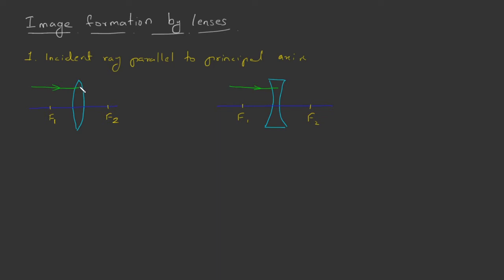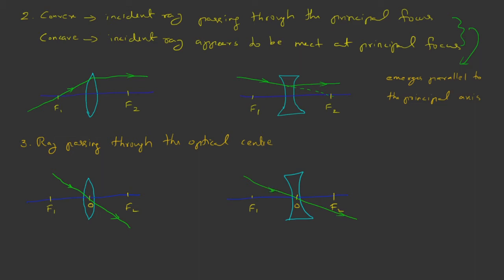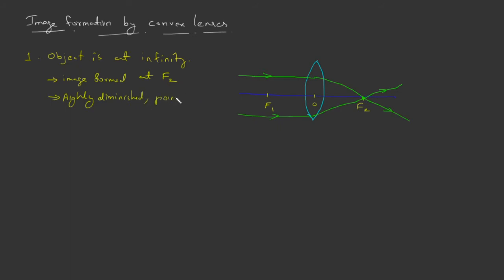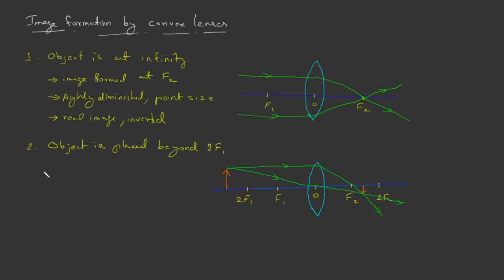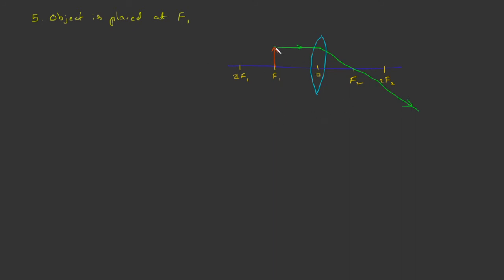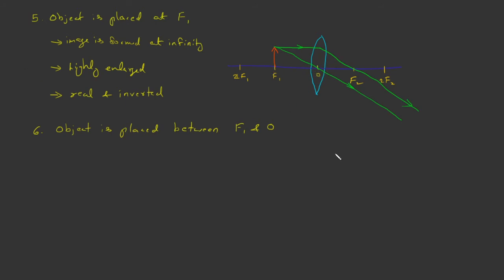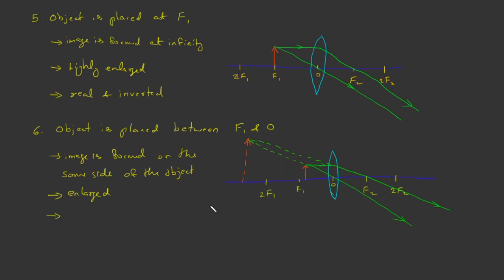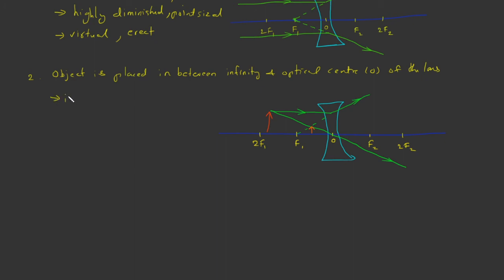Image Formation by Lenses. Convex and Concave Lenses. Class 10 Science Chapter 10. Class 10 Physics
Image formation by lenses. Image formation by convex and concave lenses. Class 10 Science Chapter 10 Light - Reflections and Refraction. Class 10 Physics. Image formation by lenses using ray diagrams. Image formation by lenses class 10 physics. Image formation by convex lens. Image formation by concave lens. NCERT. CBSE. Physics by Bejoy Sir. U2B eLearning.

Videos of Class 10 Science Chapter 10 Light - Reflection and Refraction